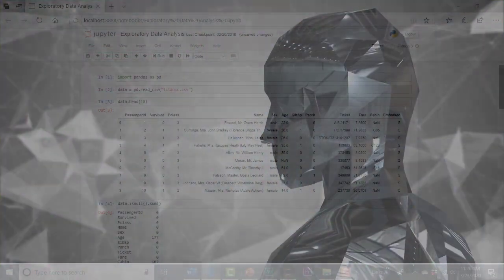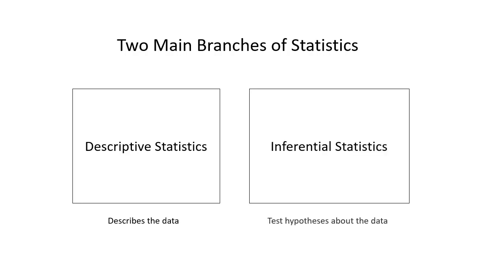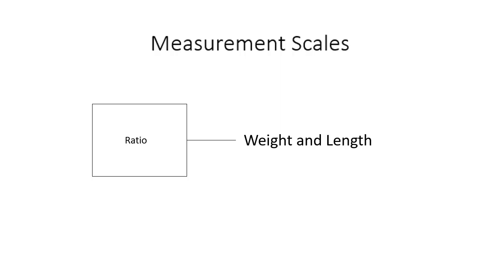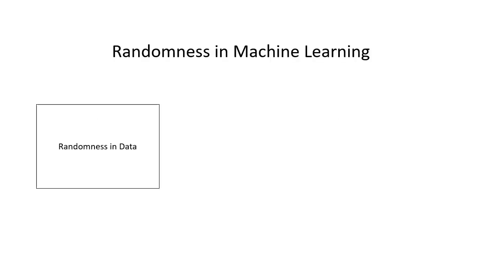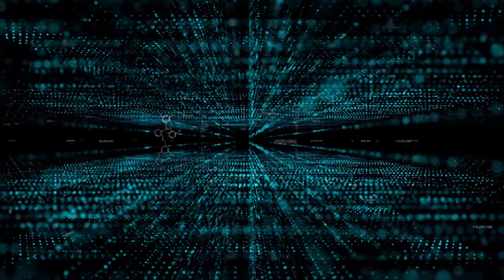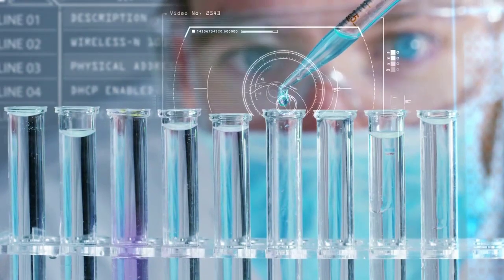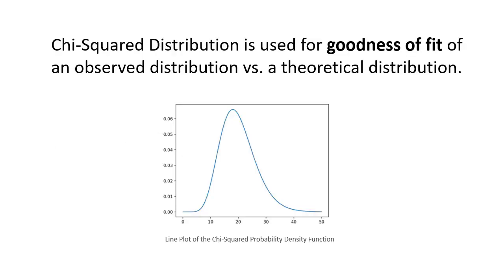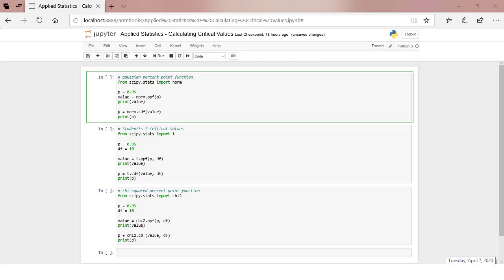Applied Statistics for Machine Learning Engineers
This is a complete guide to applied statistics for machine learning engineers.